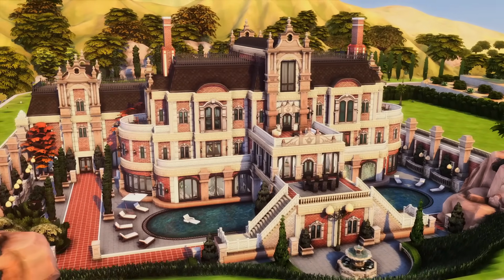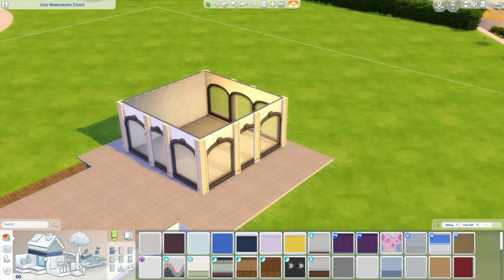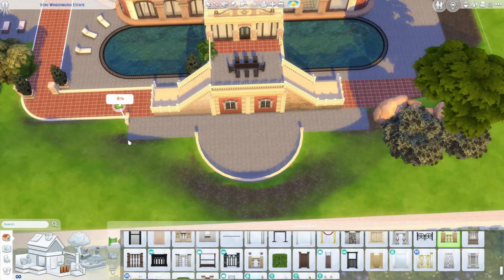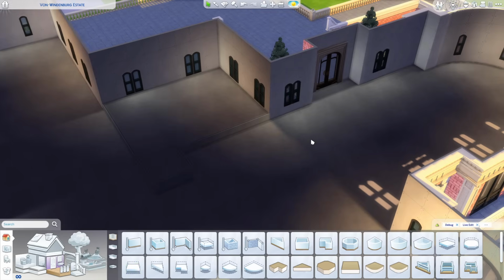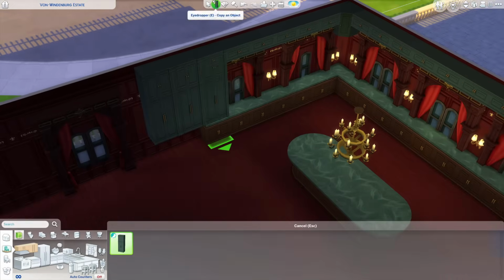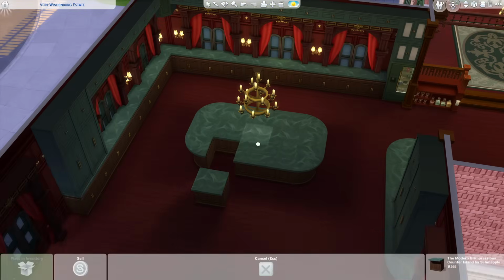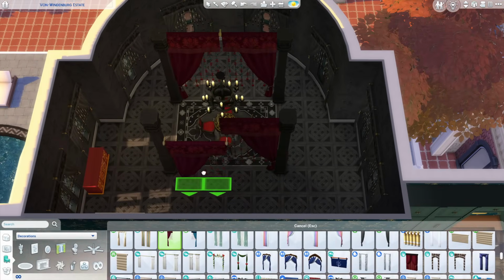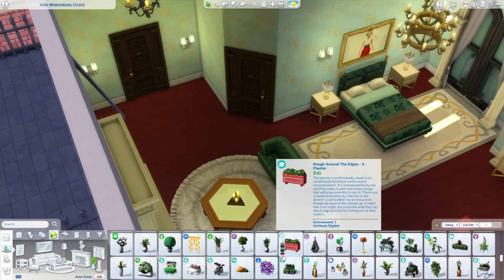Building a 1,000,000$ MANSION in The Sims 4! | Sims 4 Build (Without Sims 4 CC)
EAPartner Ad I built a luxurious Victorian mansion in The Sims 4, worth over 1 million Simoleons! It features an underground pool, a séance room, a ballroom, a home gym, and more!

Gallery:
ID: KateEmerald
Lot: Victorian Rich Villa (No CC)